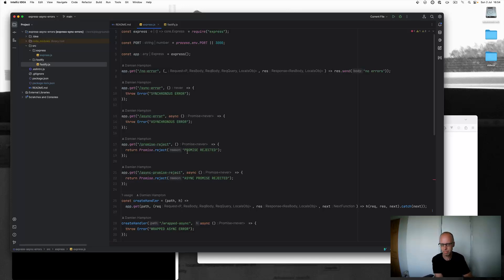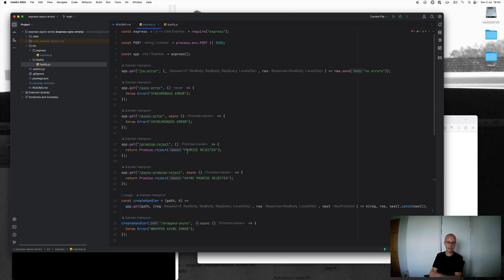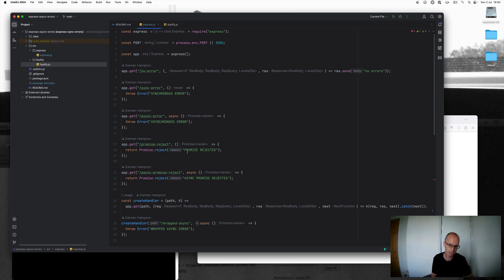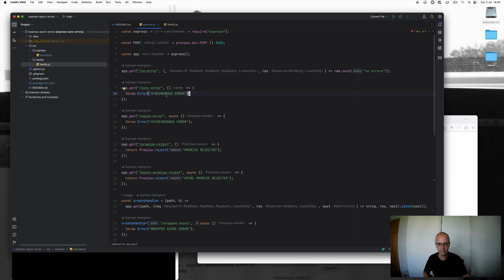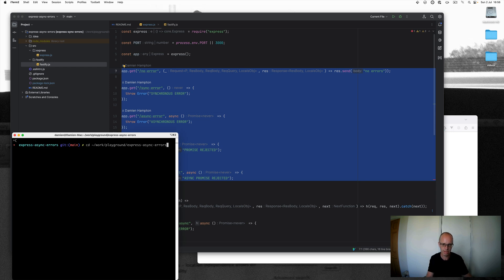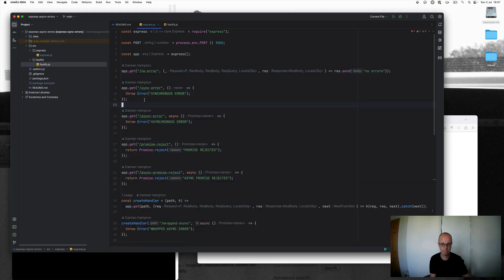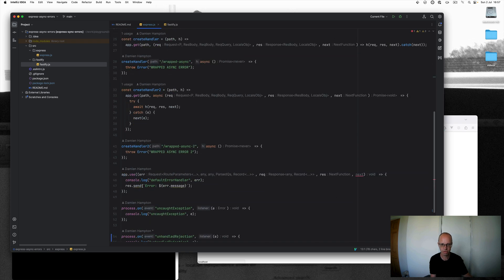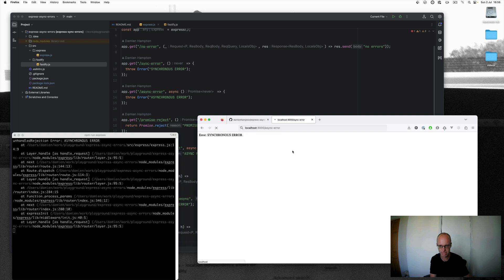express / fastify async error handling demo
This is a short demo of how express handles errors and specifically how it handles asynchronous errors. It also demonstrates how this differs from other libraries, such as Fastify.